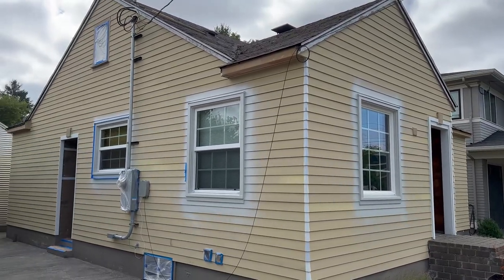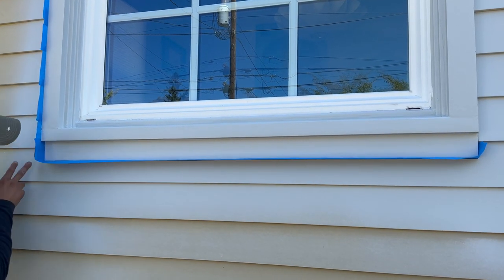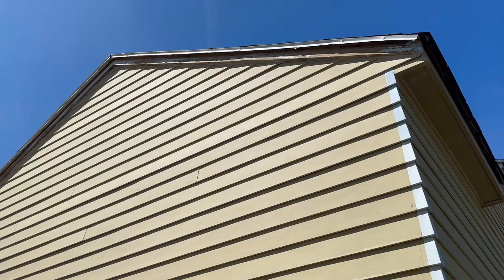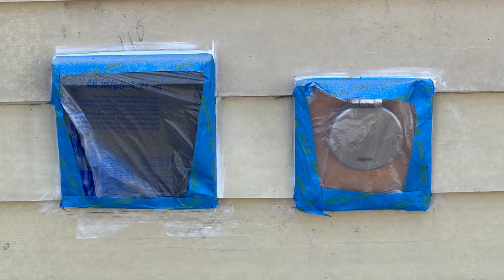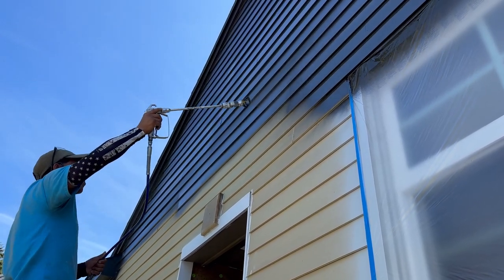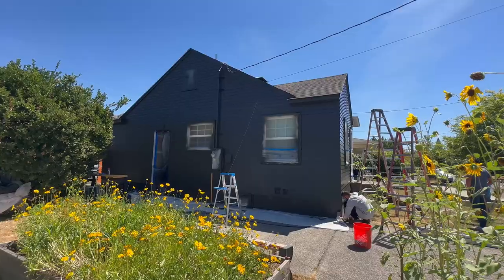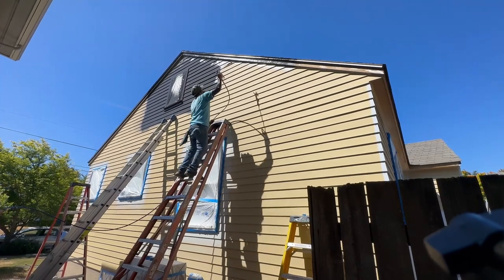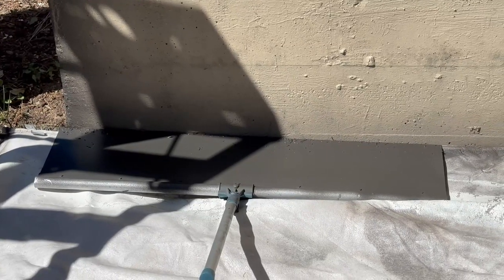How To Detail Mask Around Windows & How To Paint An Entire House In 1 Day Step by Step